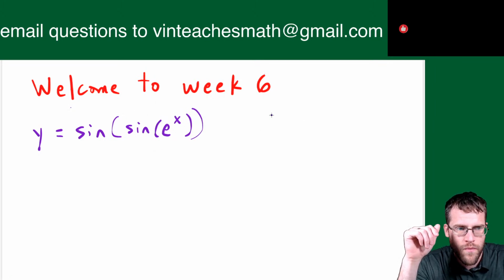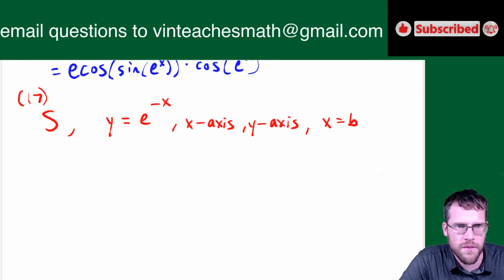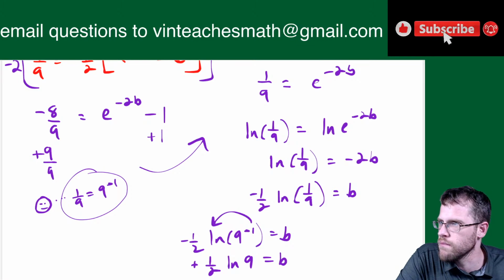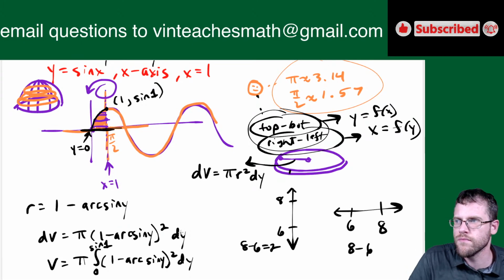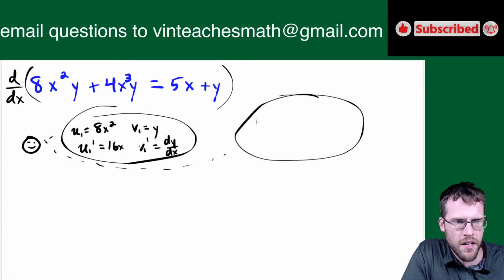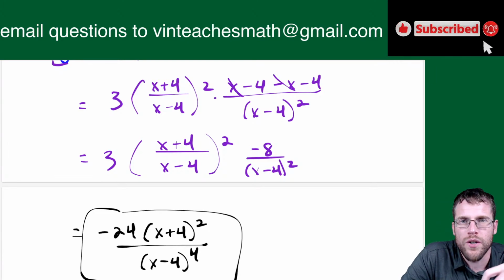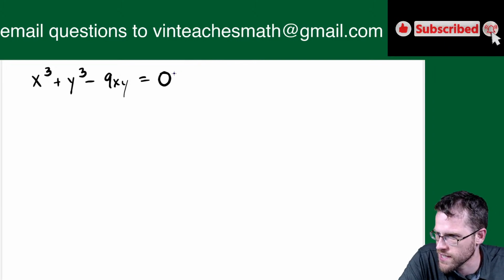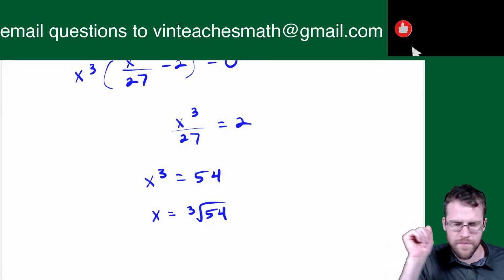High School & College Math Help | Week 6